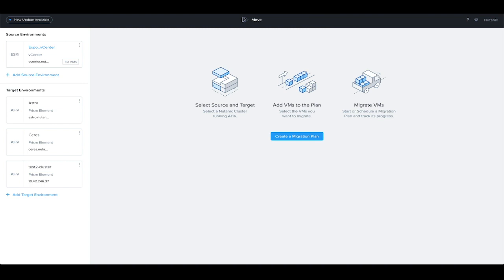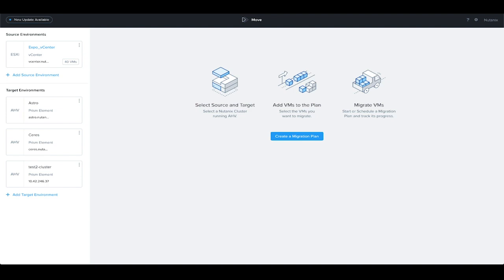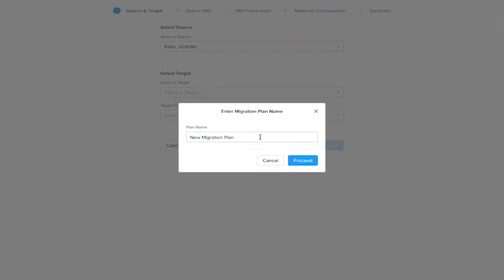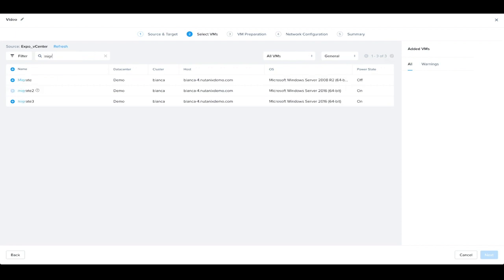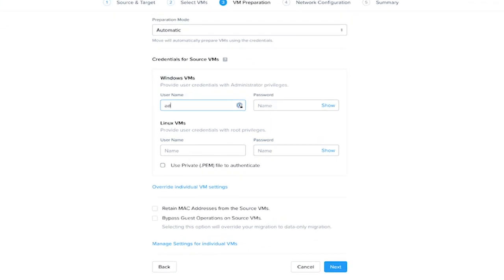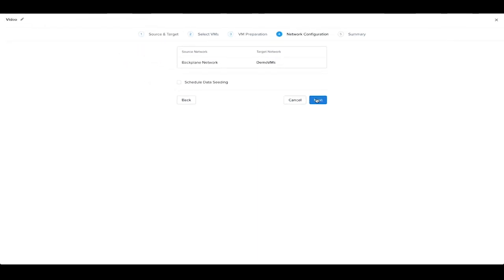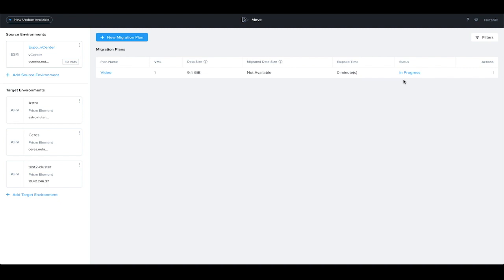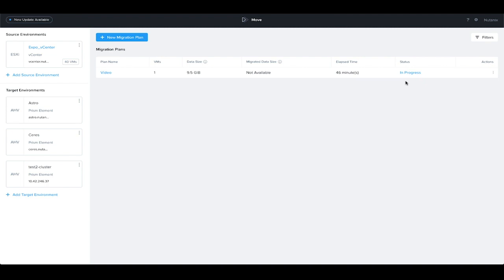Learn how to Migrate an existing ESXi Cluster to an AHV Cluster | Nutanix University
In this step by step video with Nutanix University, you will learn how to automate migration and cutover with Nutanix Move to quickly and simply switch to AHV with minimal downtime. Nutanix Move is a small virtual appliance that allows for easy migrations between different platforms to AHV clusters.